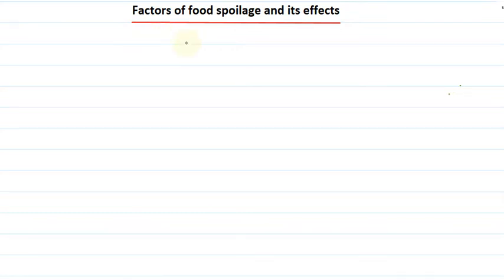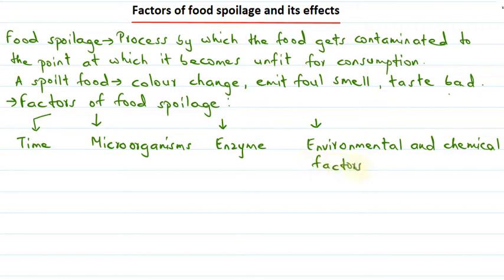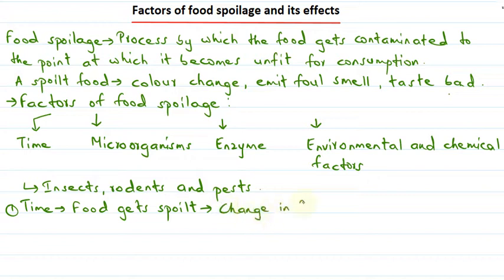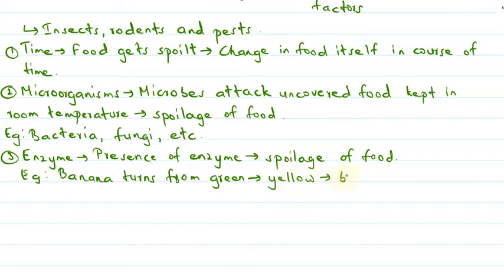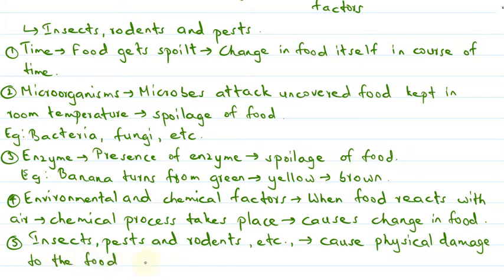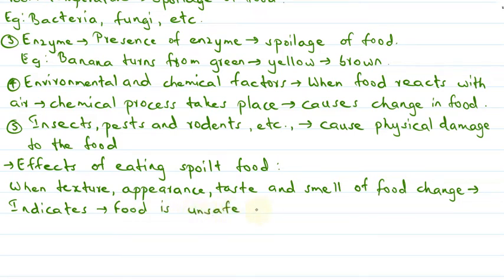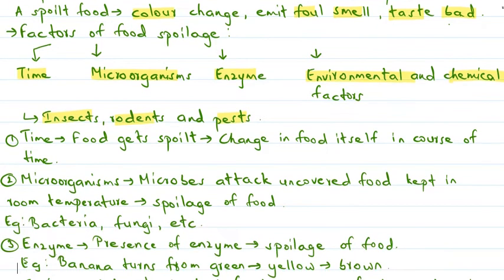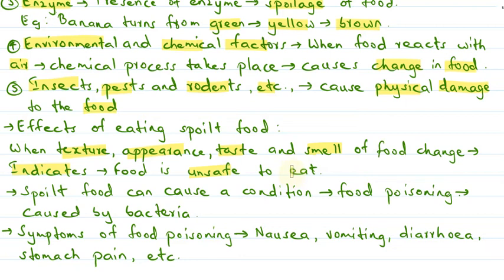Preventing Food Spoilage: Understanding the Factors and Effects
In this video, we will be discussing the factors that contribute to food spoilage and the effects it can have on both our health and the environment. We will be covering topics such as temperature, humidity, light, oxygen, and microorganisms and how they impact the shelf life of food. We will also be discussing ways to prevent food spoilage through proper storage, handling, and preservation techniques. Furthermore, we will talk about the economic and environmental impact of food waste, and the importance of reducing food spoilage. Whether you're a homemaker, student, or professional, this video will provide you with valuable information on how to keep your food fresh and safe for consumption. This video is perfect for anyone looking to learn more about the science of food spoilage and how to reduce food waste.